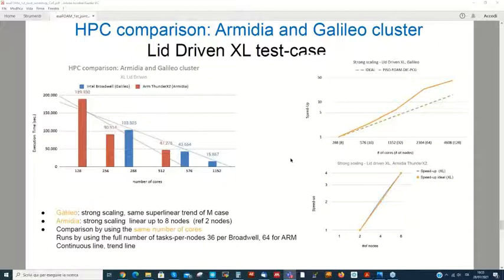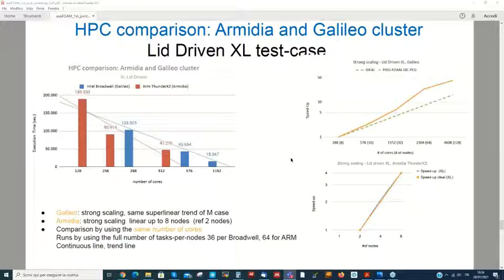HPC CoE Technical Workshop | Co-Design | Exploitation of Exascale Systems for Open-Source CFD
Speaker: I. Spisso (CINECA)

This workshop was co-organized in January 2021 by three European Centres of Excellence in High-Performance Computing:

The workshop covered four topics:
1. Load Balancing
2. In-Situ And Remote Visualisation
3. Co-Design
4. GPU Porting